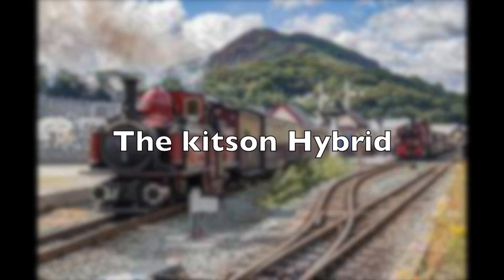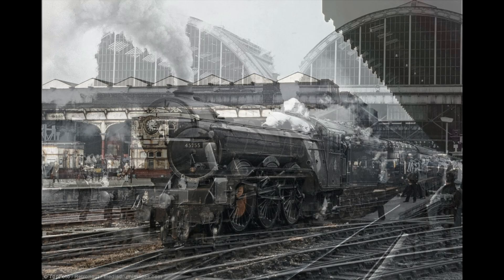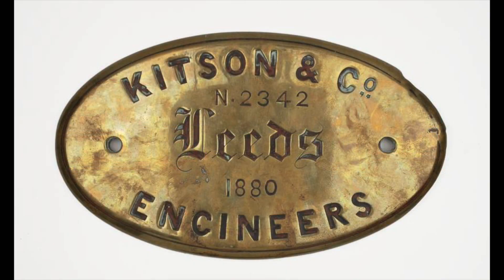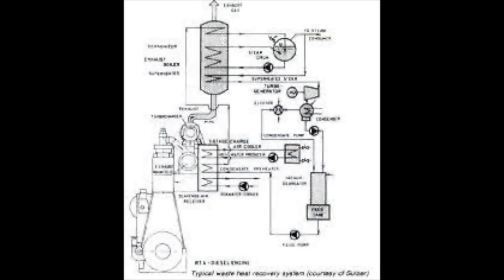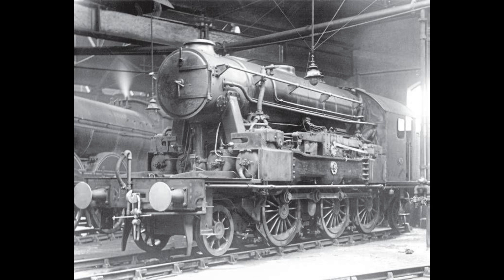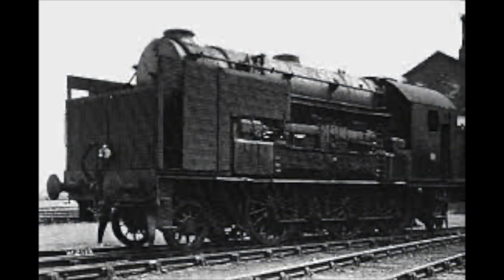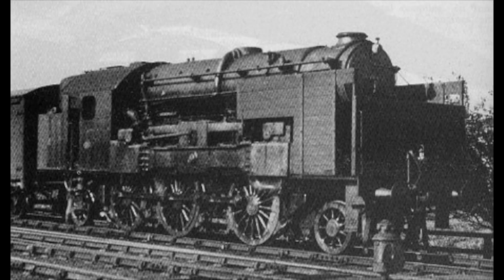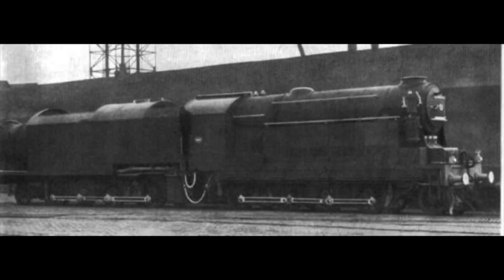The kitson -still Hybrid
Are you on team steam or team diesel?if you are on both then this is the engine for you! we focus on the kitson Still hybrid locomotive and what just makes it tick!